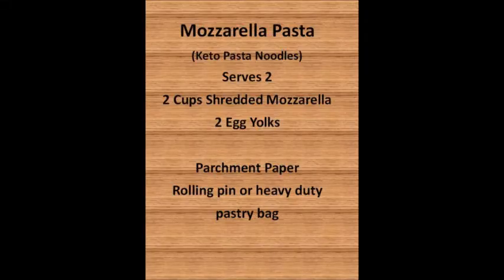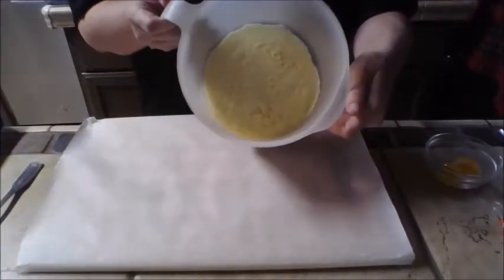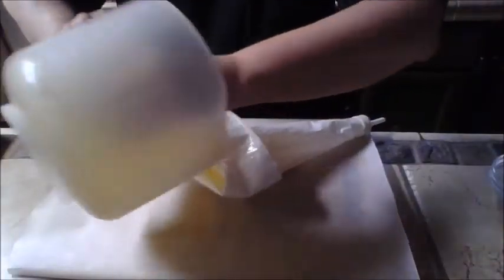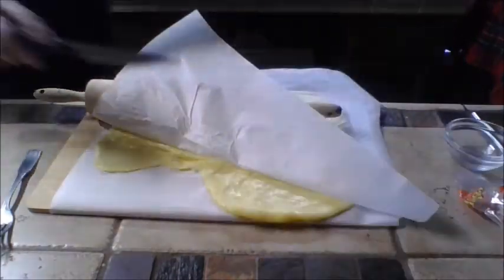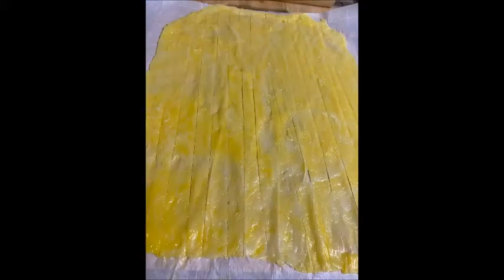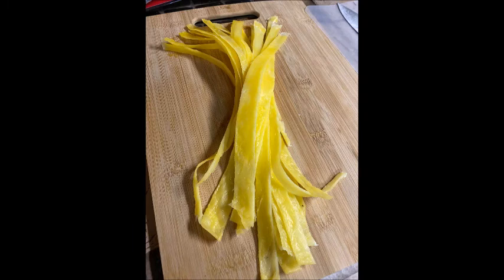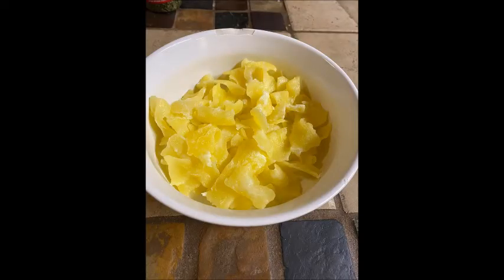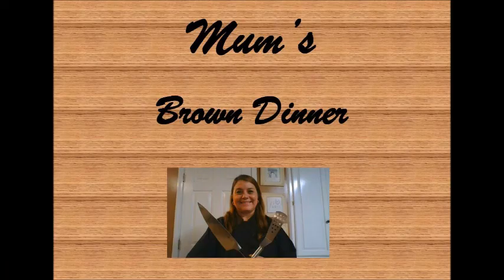Mum's Brown Dinner Episode 29: Mozzarella Pasta Noodles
On a keto diet?  You don't have to give up pasta!  This pasta is delicious and 100% keto friendly...and did I mention EASY!